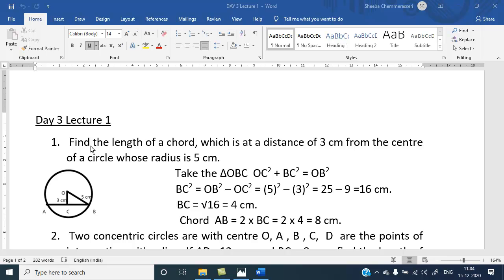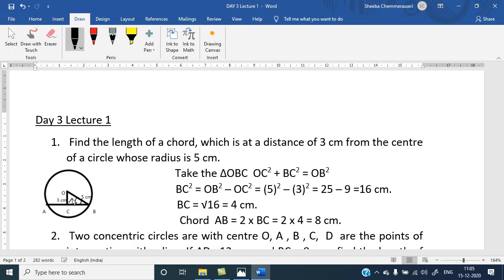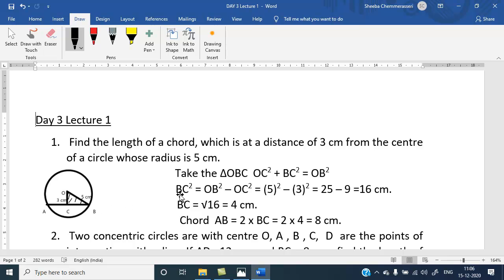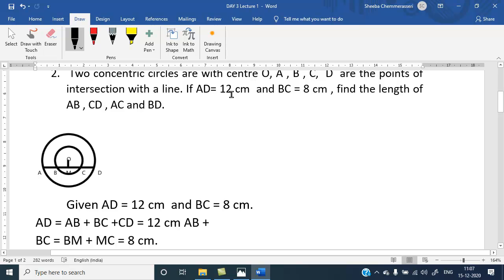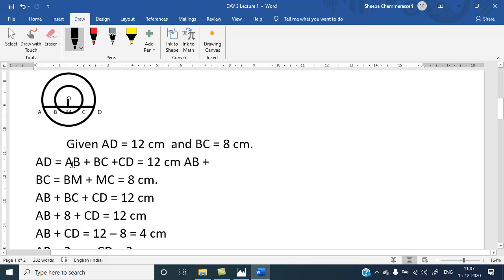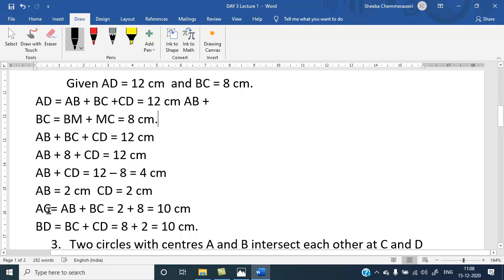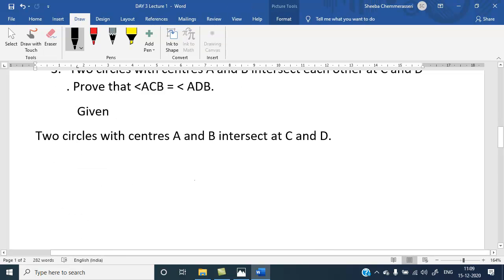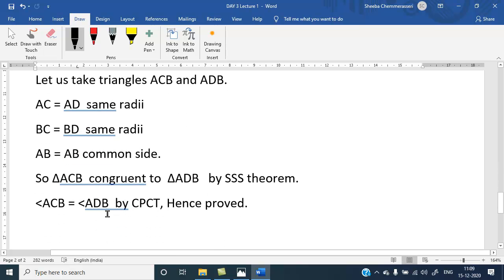Detailed explanation of certain problems from the chapter Circles for class 9 students.